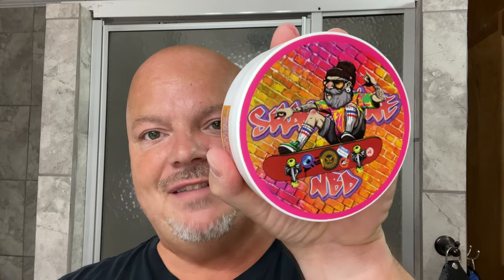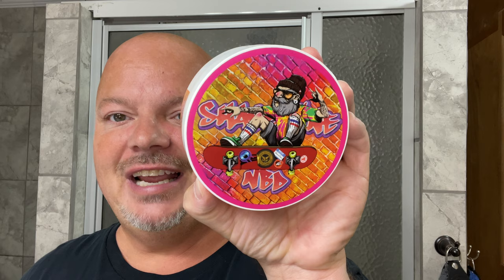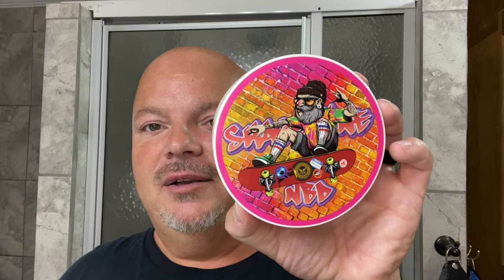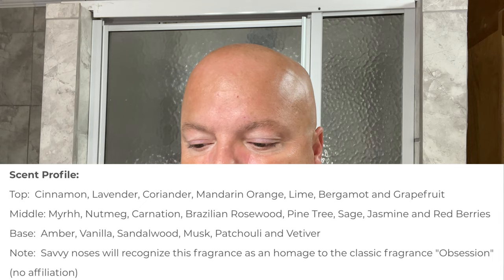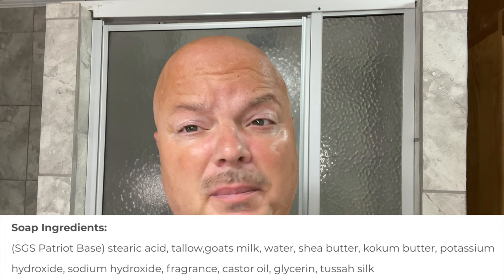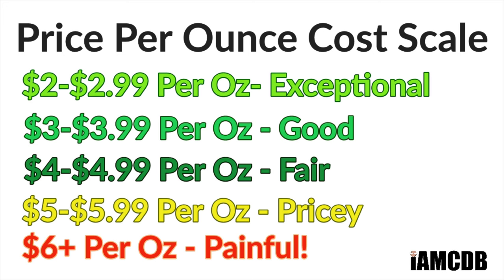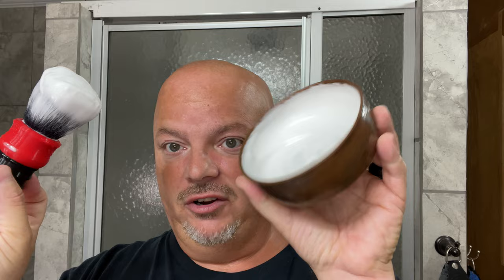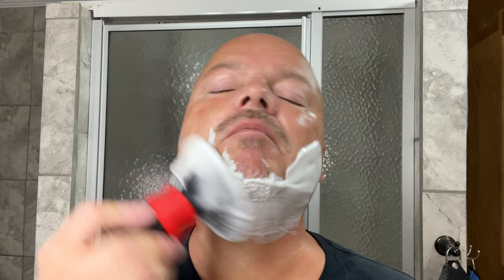Above The Tie SSH1 | Shaveline NBD | Dark Sanctum | Calvin Klein Obsession